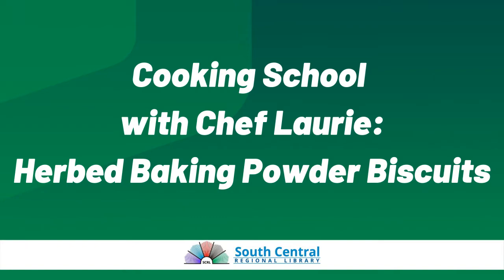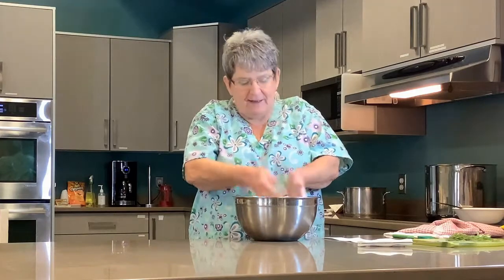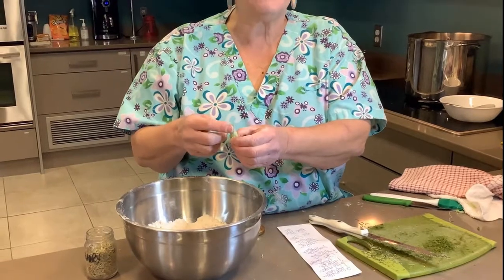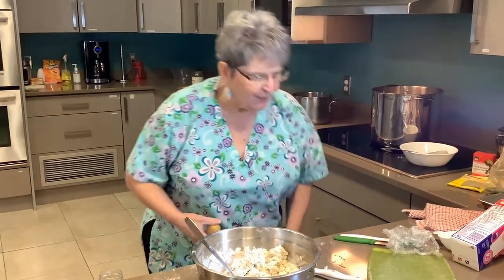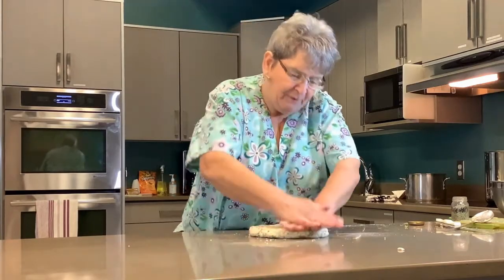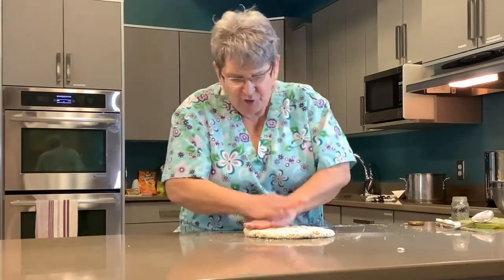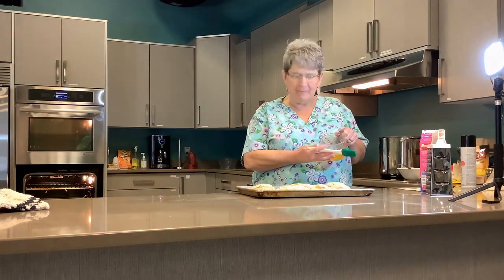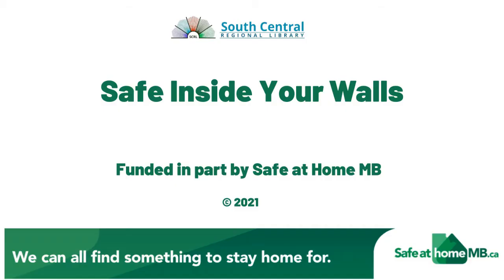Herbed Baking Powder Biscuits with Chef Laurie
Chef Laurie shows you how to make herbed baking powder biscuits to go with her Loaded Potato Soup.